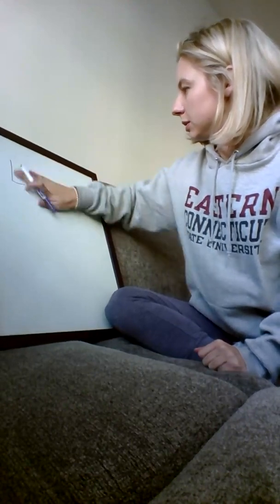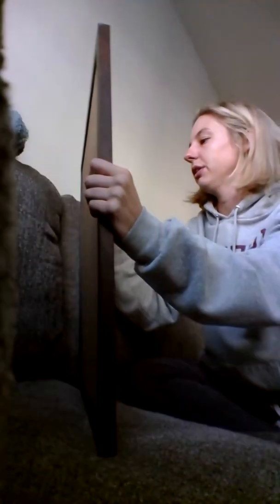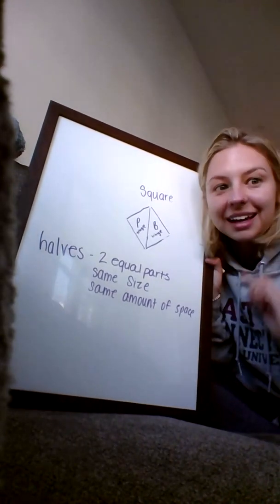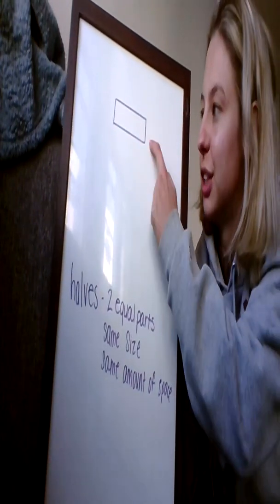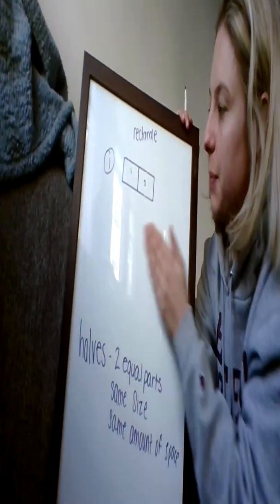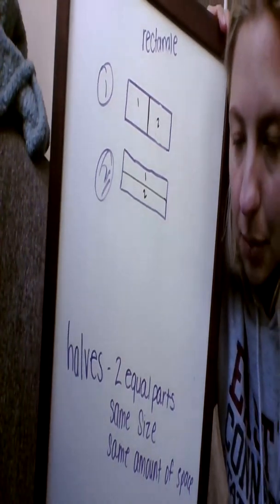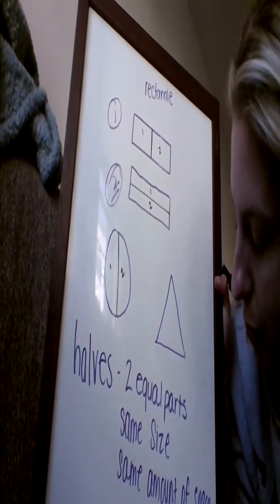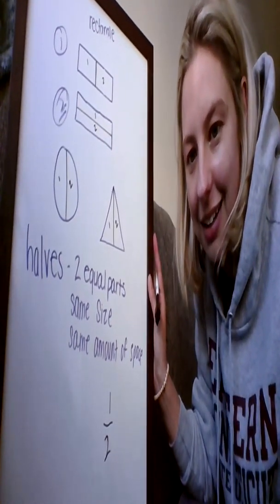April 13, 2020 - Math (Halves) 1/2